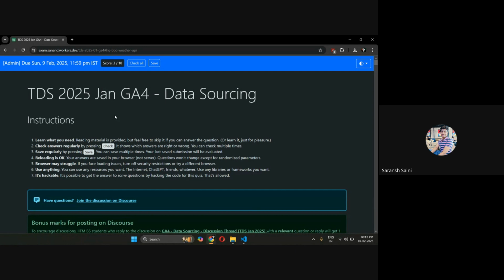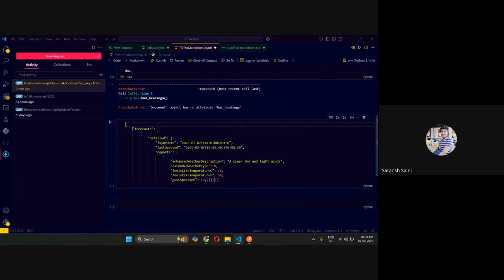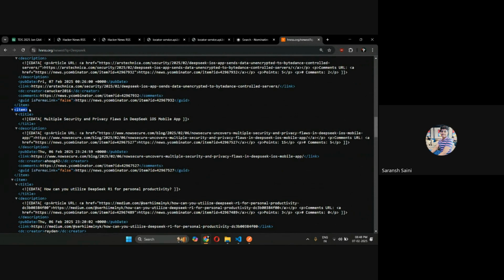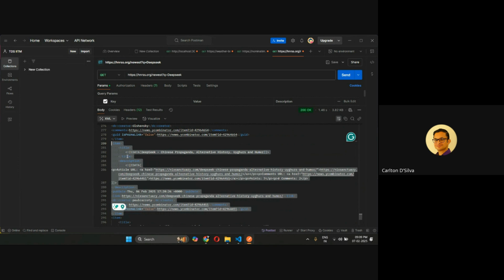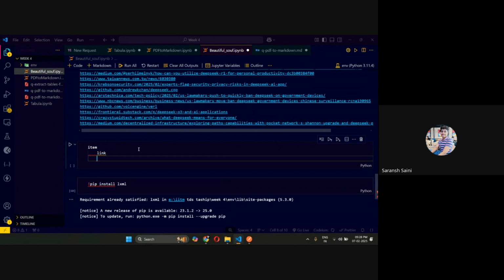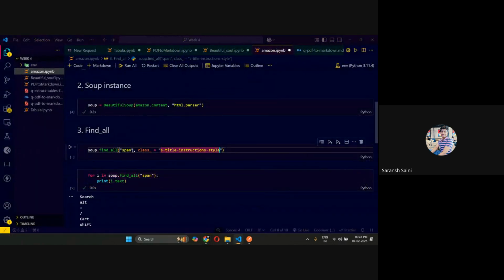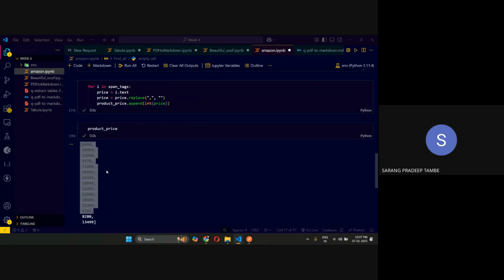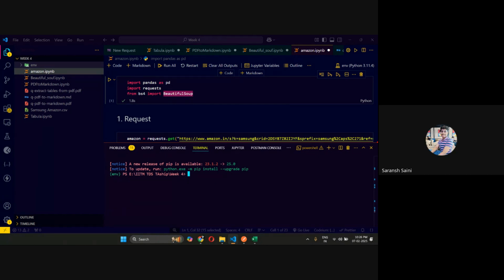2025-02-06 Week 4 - Session 4 - TDS Jan 25